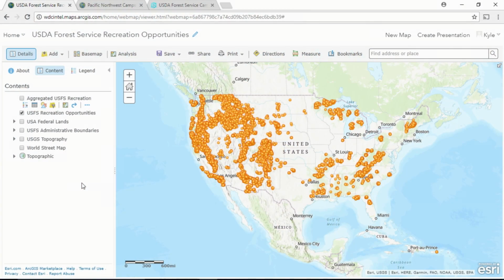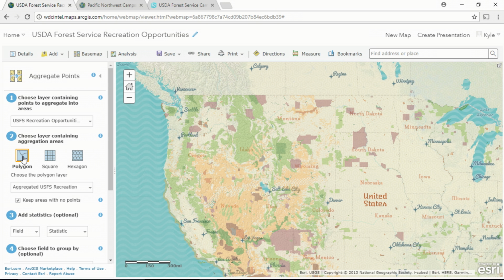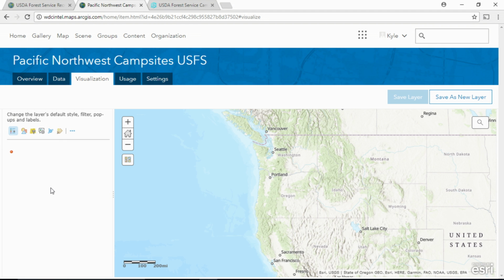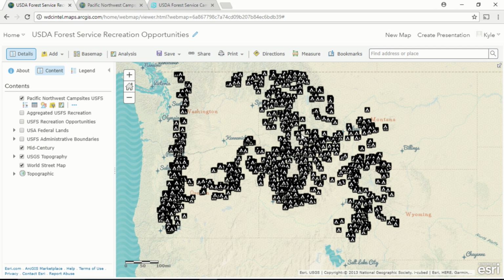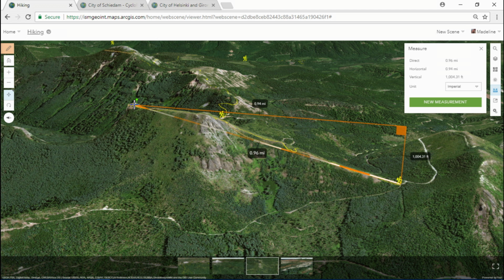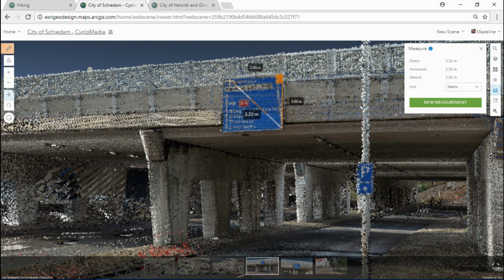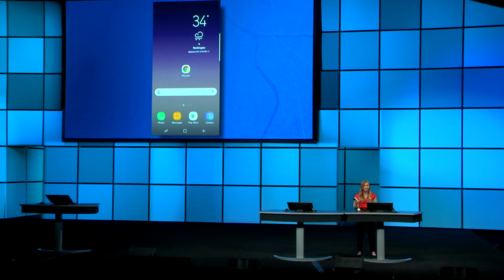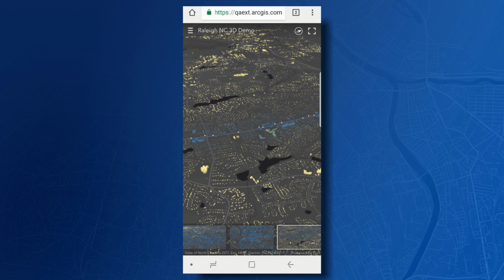ArcGIS Online – Mapping and Location Platform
Learn about the new capabilities for 2D maps and 3D web scenes in ArcGIS Online, including support for 3D on mobile devices.